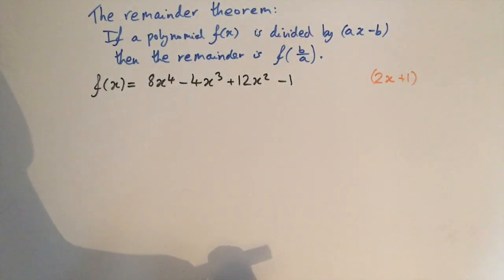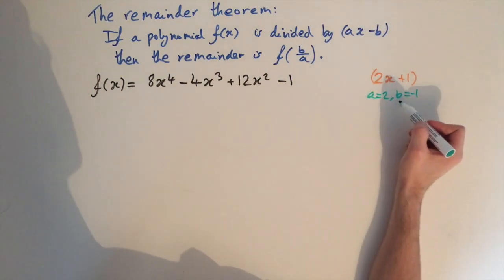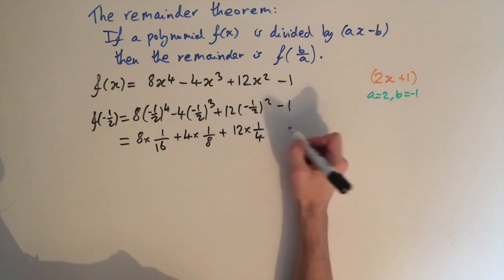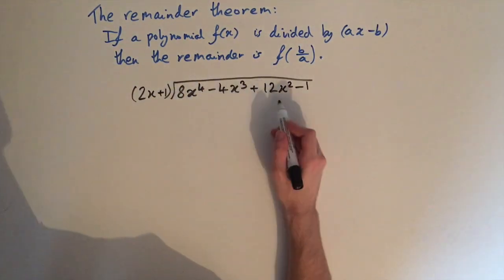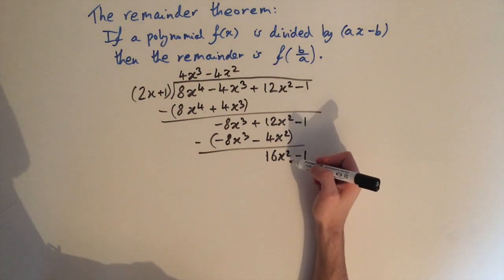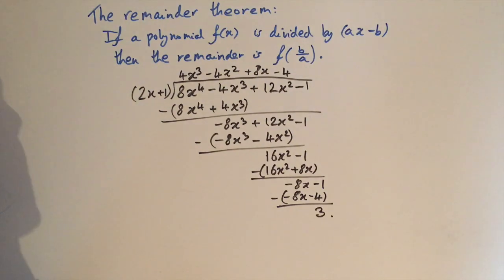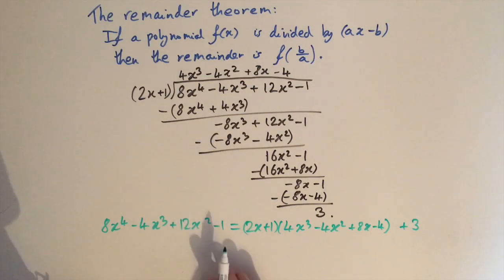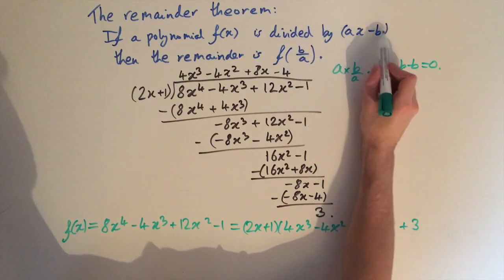The remainder theorem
We look at the remainder theorem with some examples. This generalises the factor theorem.